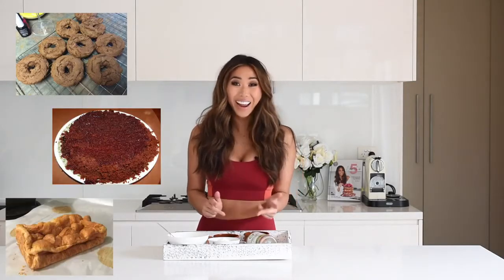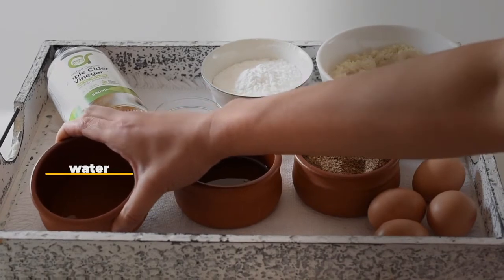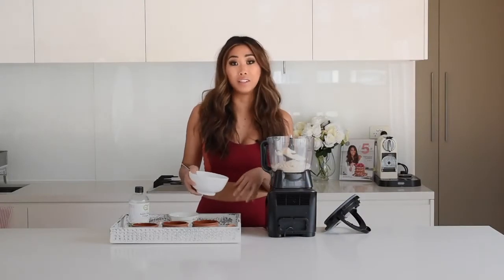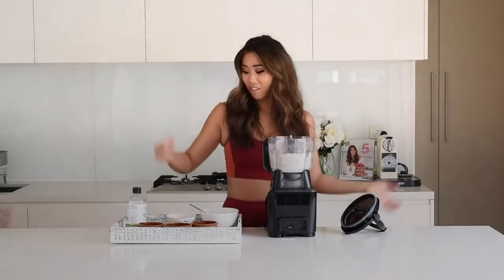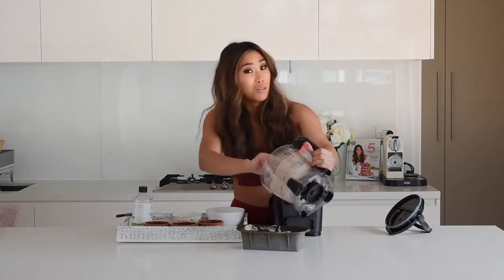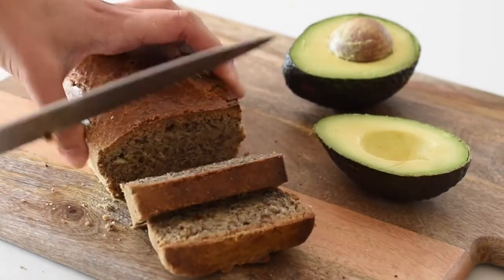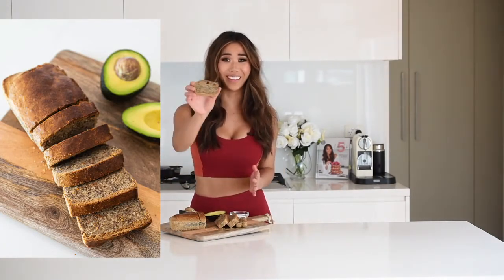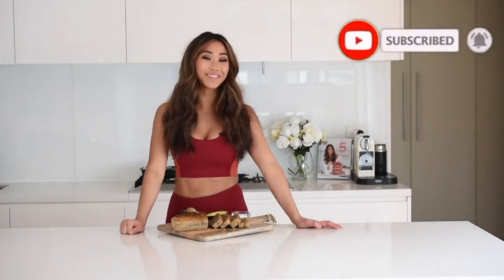gluten free bread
healthy gluten free bread recipes